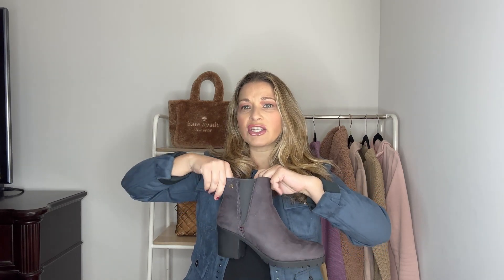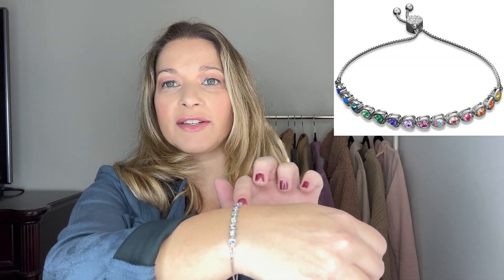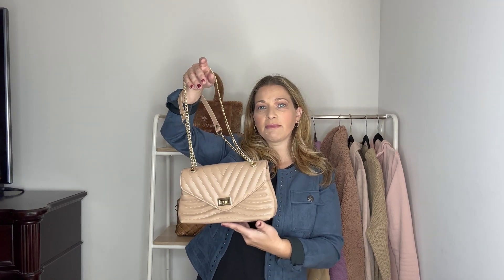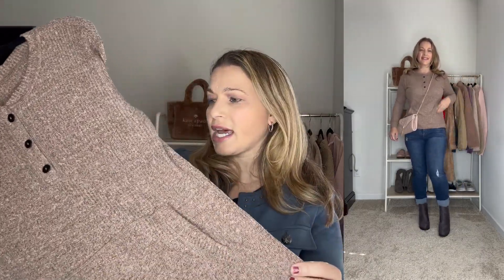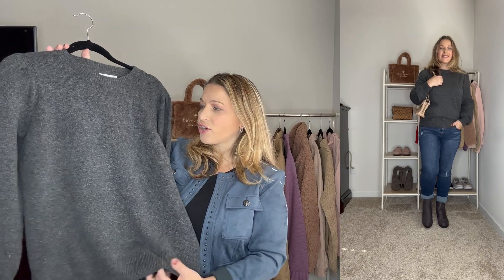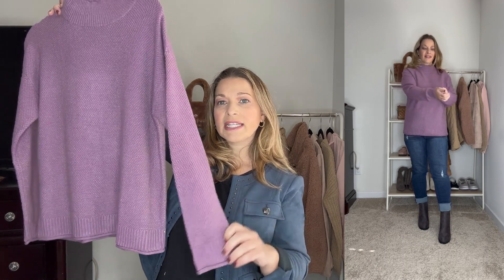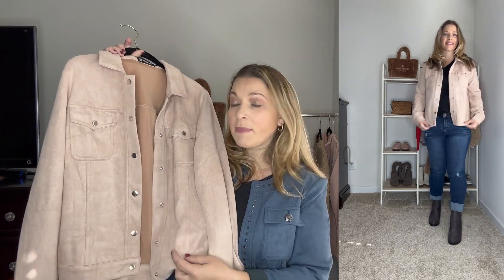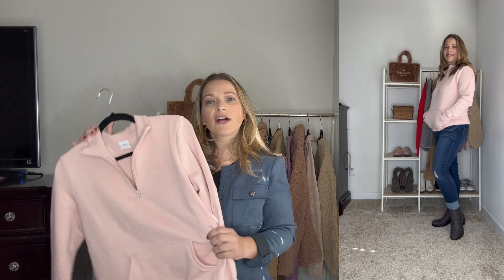AMAZON HAUL | JEWLERY, SWEATERS, JACKETS, HANDBAGS AND BOOTS | WINTER AMAZON HAUL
Hey guys!  I wanted to share a few things I recently purchased from Amazon.  There are some jewelry pieces that could also be considered for some great Holiday gifts.  Also, a lot of great jackets, sweaters and a few handbags.  Hope you enjoy!

Measurements:
Height 5’5”

Products Mentioned:
Chelsea Boots
Circle Necklace
Dainty Necklace
Heart Bracelet
Beige Handbag
Pink Handbag
Red Peplum Sweater
Grey Jacket
Henley
Teddy Coat
Grey Sweater
Quilted Jacket
Purple Sweater
Sherpa Jacket
Faux Suede Jacket
Camel Sweater
1/4 Sweatshirt

0:00 Intro
0:22 Chelsea Boots
1:09 Circle Necklace
1:45 Dainty Necklace
2:31 Bracelet
3:03 Beige Handbag
3:42 Pink Handbag
4:31 Red Peplum Sweater
5:22 Grey Jacket
6:06 Henley
6:55 Teddy Coat
7:38 Grey Sweater
8:30 Quilted Jacket
9:38 Purple Sweater
10:25 Sherpa Jacket
11:06 Faux Suede Jacket
12:01 Camel Sweater
12:46 1/4 Zip Sweatshirt
13:50 Outro